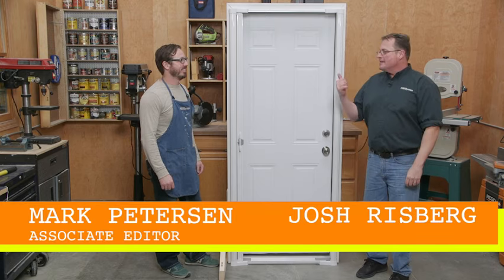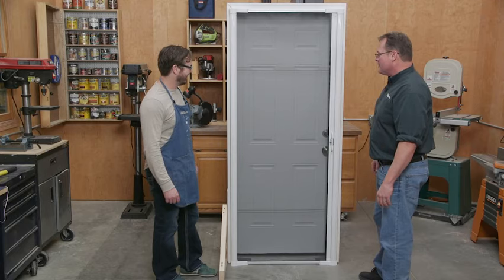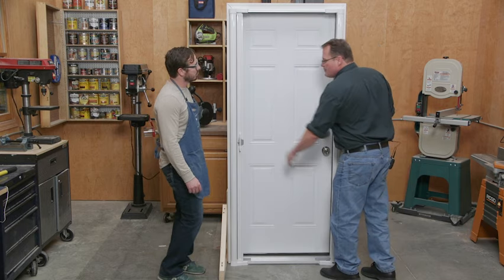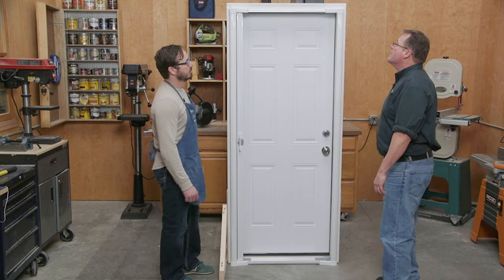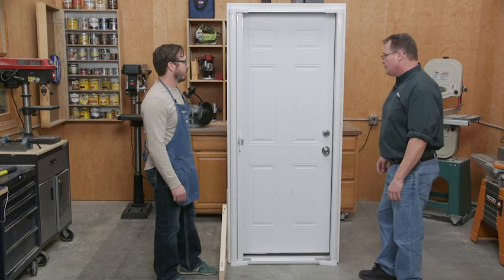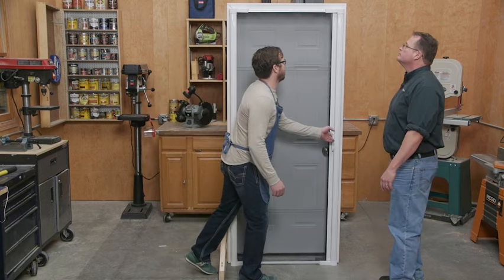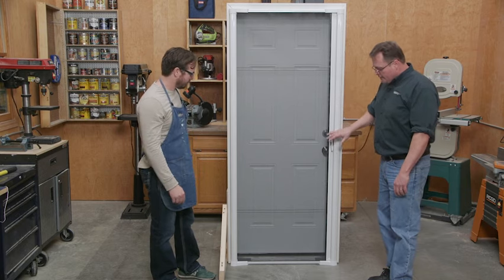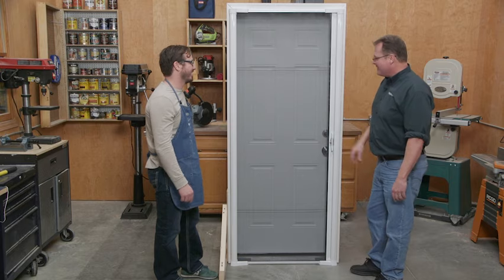Brisa Retractable Screen Door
Stuff we love: the Brisa Retractable Screen Door. This screen door offers homeowners a fresh approach to traditional screen doors. Like hinged screen doors, Brisa allows fresh air to circulate into the home. But Brisa does that without all the banging and slamming and in-the-way hassles of a traditional hinged screen door. Brisa's full view screen also fully retracts when not in use so it doesn't get in the way. It's there when you need it and out of sight when you don't.